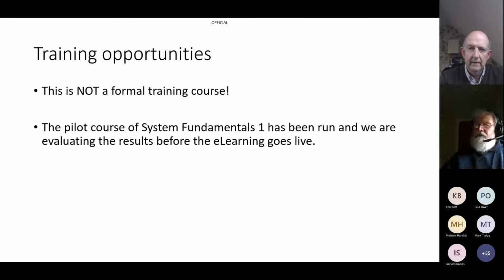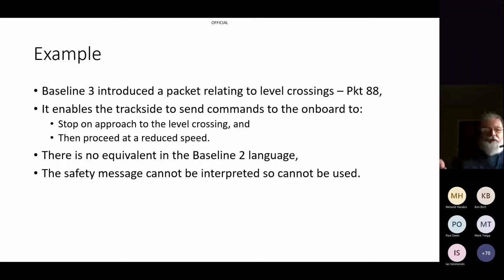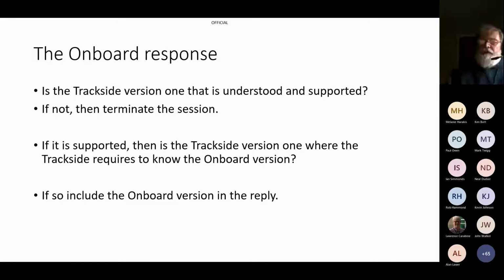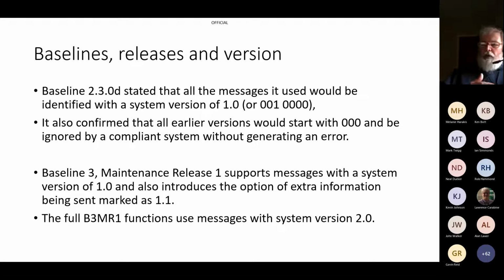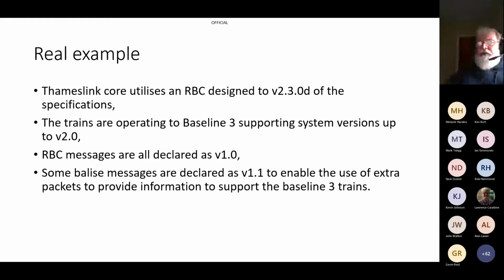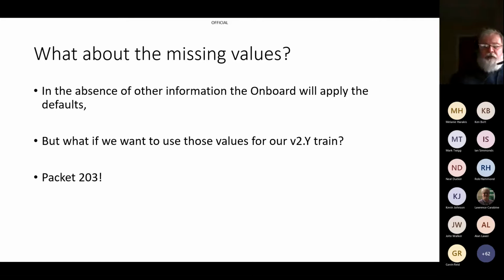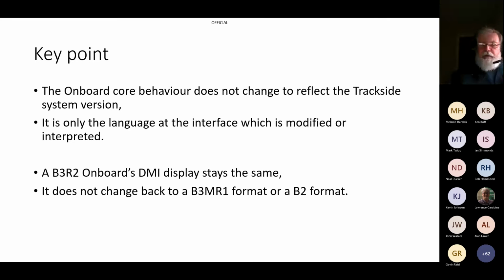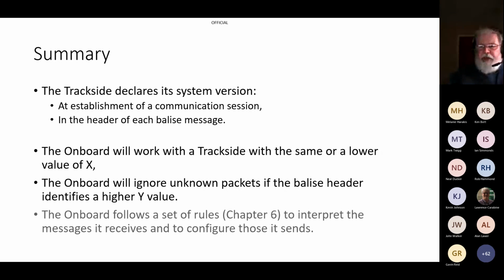ETCS Talk 5 System Versions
The fifth of a series of short talks for colleagues in Network Rail and the wider rail industry on how ETCS (cab signalling) operates.

This talk discusses System Versions and how (principally) the ETCS Onboard translates the messages received from and sent to the Trackside when the two are operating at different versions.